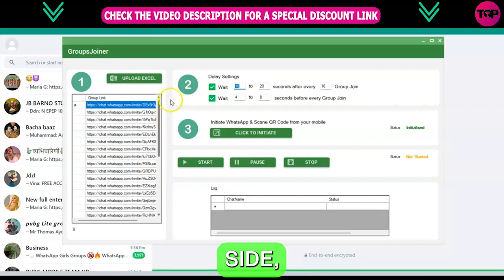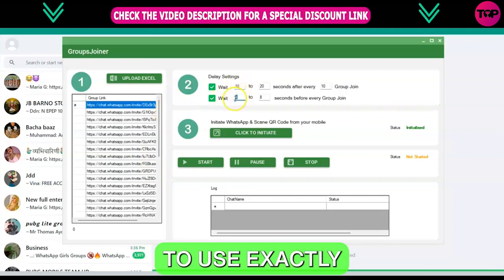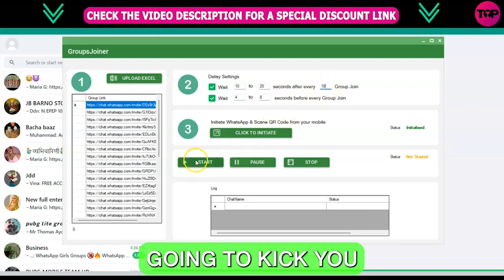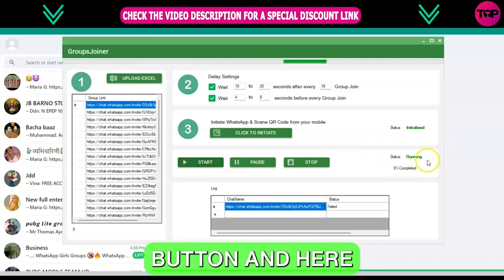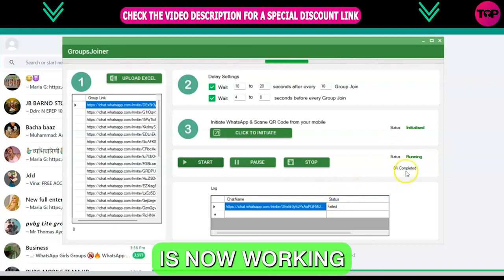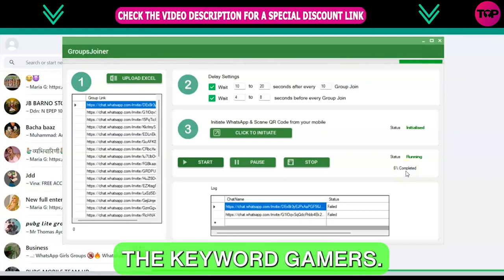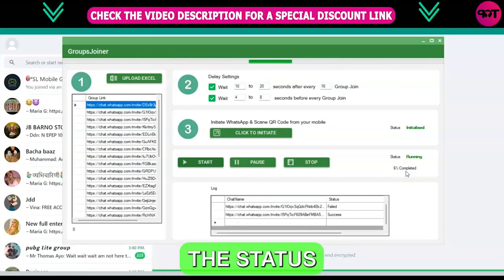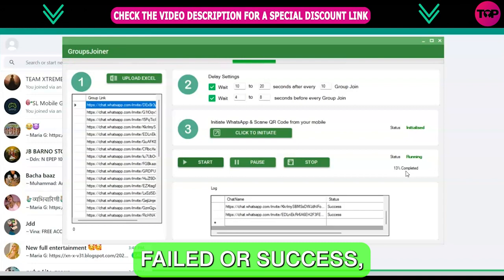Whatsapp Group Extractor🔥 How Do I Scrape a WhatsApp Group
Whatsapp Grab Group Members | Whatsapp Data Extractor

To use WhatsApp Wawpro, users need to first download and install the software on their computer. Once installed, they need to connect their WhatsApp account to the software by scanning a QR code. The software will then access the user's WhatsApp messages and extract the location data from them.

WhatsApp Wawpro uses advanced algorithms to extract location data from WhatsApp messages accurately. It can extract location data from both individual and group chats and display them on Google Maps. Users can also filter the data by date range, location, and chat type, making it easy to find the information they need.

One of the key features of WhatsApp Wawpro is its ability to display location data on Google Maps. This makes it easy for users to visualize the location data and get a better understanding of where their employees, customers, or friends are located. The software can display location data as markers on the map, and users can click on each marker to view more details about the location.

WhatsApp Wawpro is a software tool that allows users to extract location data from WhatsApp messages and display them on Google Maps. It is a powerful tool for businesses and individuals who need to track the location of their employees, customers, or friends.

Another useful feature of WhatsApp G Map Data Extractor is its ability to export location data to various formats, including Excel, CSV, and KML. This enables users to analyze the data further and use it in other software applications.

Overall, WhatsApp Wawpro is a powerful software tool for businesses and individuals who need to track the location of their employees, customers, or friends. Its advanced algorithms enable it to extract location data accurately from WhatsApp messages, and its integration with Google Maps makes it easy to visualize the data. Its export capabilities also make it a flexible tool for further analysis and use in other software applications.

I hope you find value in our Whatsapp Grab Group Members Video.

⏰Timestamps⏰

00:00 Whatsapp Grab Group Members Project Introduction
00:08 Whatsapp Grab Group Members Project
01:14 Whatsapp Grab Group Members Project Summary
01:24 Whatsapp Grab Group Members Project Outro